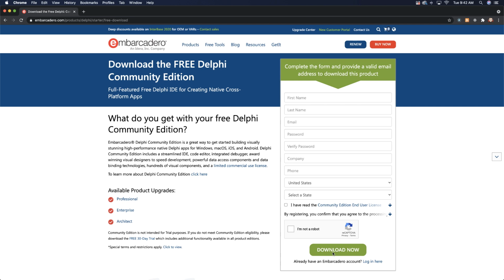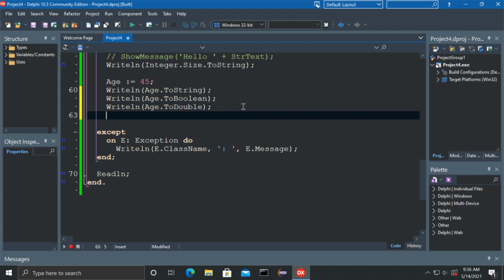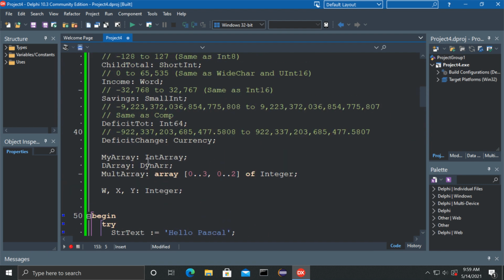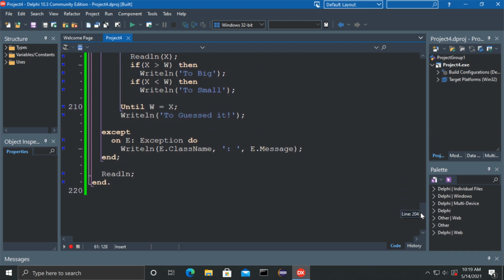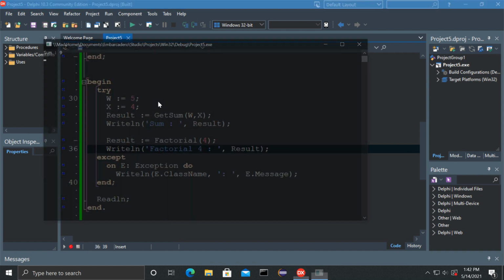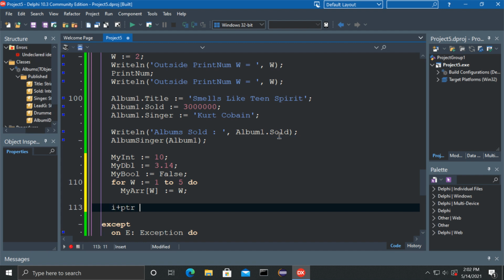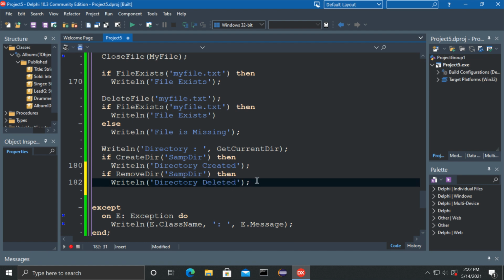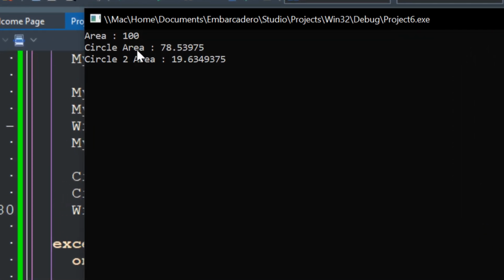Delphi Pascal Programming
In this One Video I completely cover the Delphi Pascal Programming language.

I greatly appreciate all of the wonderful people I have met on YouTube.

GET FREE STUFF FOR SUPPORTING MY TUTORIALS
1.
2.